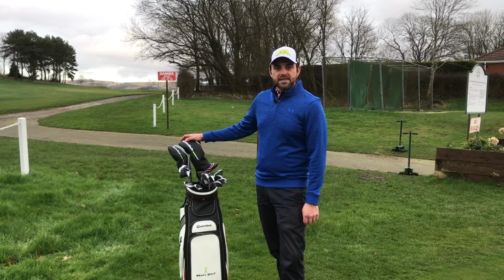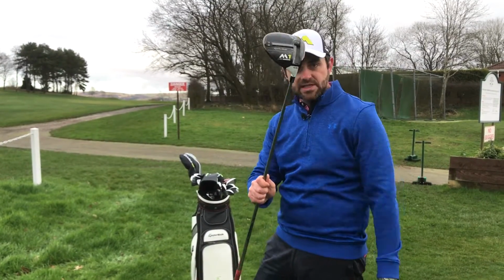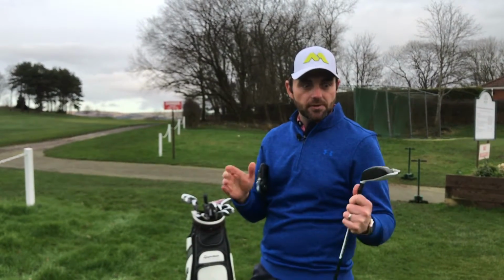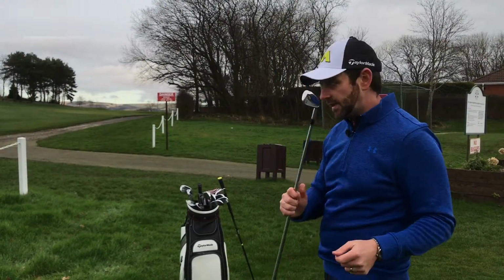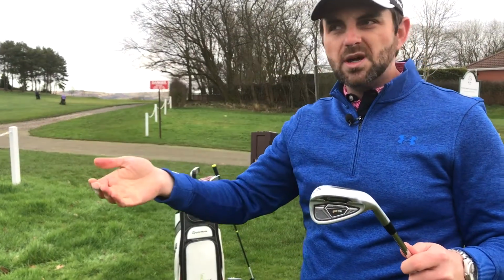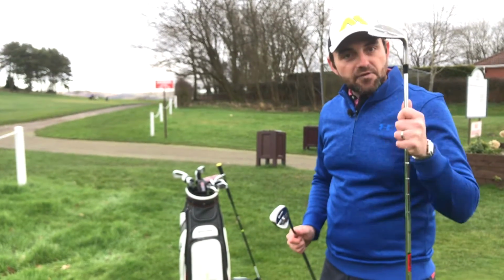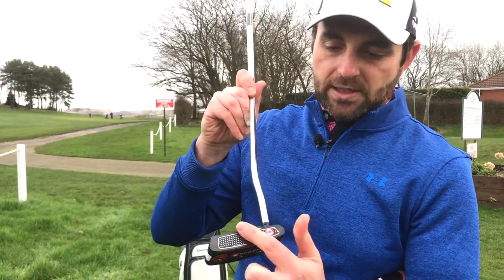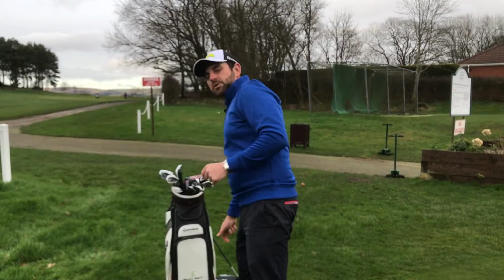NEW 2017 Whats In The Bag // Martin Beaty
Check out the equipment of choice from PGA advanced professional Martin Beaty for the 2017 season, lots of technology and the all important correct wedge lofts and golf ball of choice.

►Add me on snapchat - beatygolf